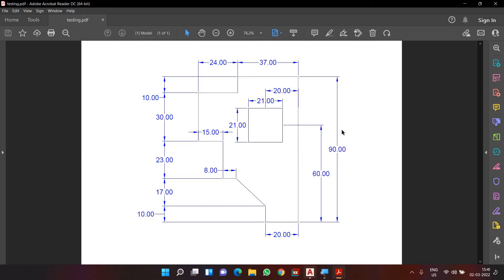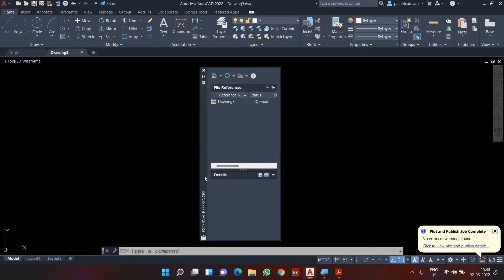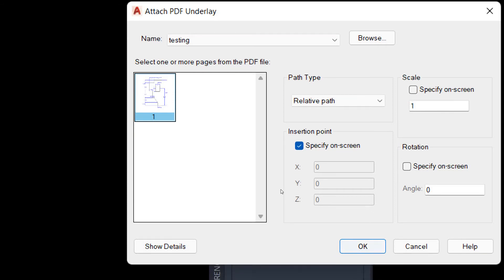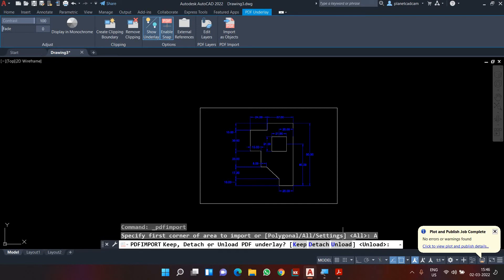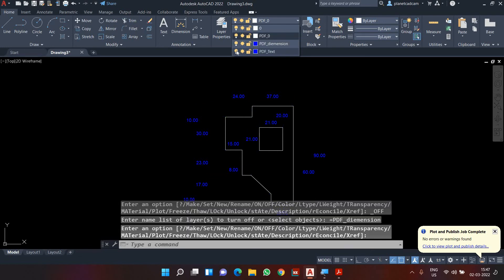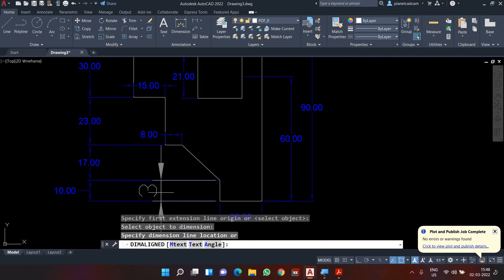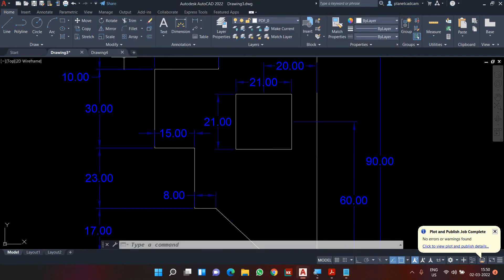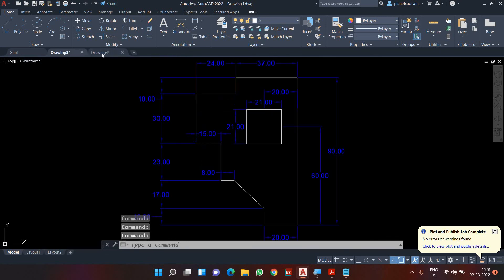You Wont Believe This AutoCAD Shortcut Exist | PDF to AutoCAD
In this AutoCAD Tutorial for beginner video series, you will learn about AutoCAD from scratch.

The video will start with the basics and will gradually introduce you to the Draw tools, Modify tools, Drawing management, and Annotation tools.
After each session of this series, you will be assigned a practice drawing that will prepare you for the industry and increase your skills and productivity in AutoCAD.

For Learning other software like
SOLIDWORKS
AUTODESK POWERMILL